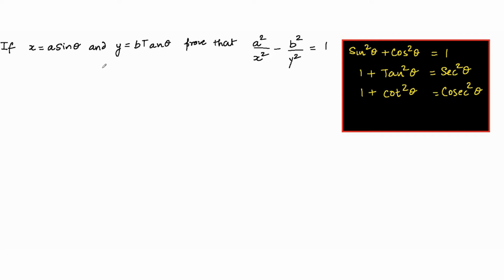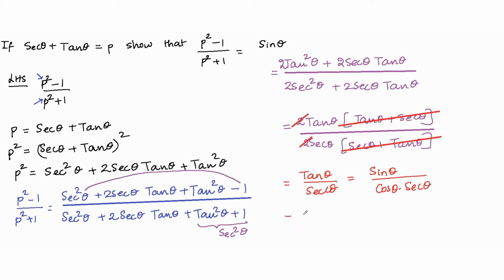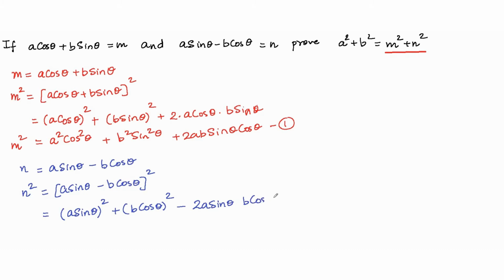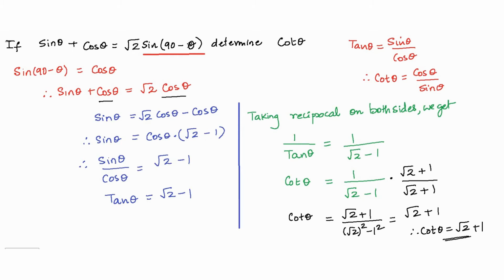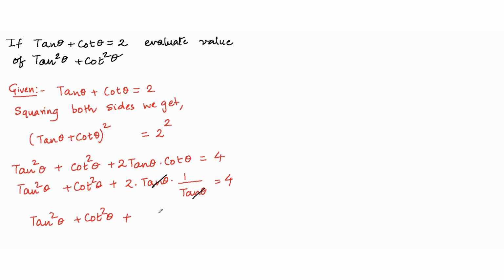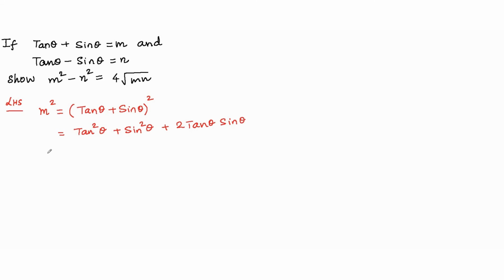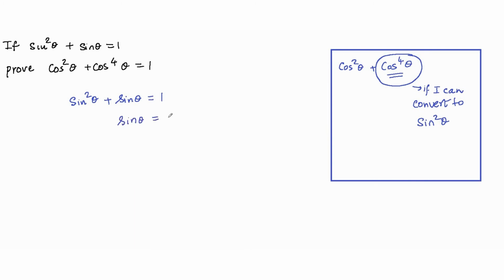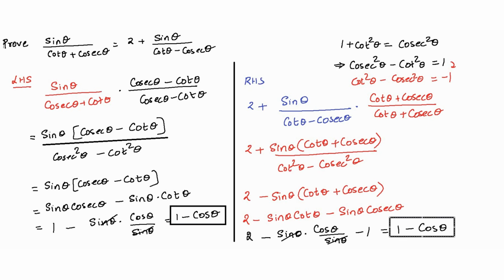Trigonometric Identities : Episode 6 - Problem set for Trigonometric Identities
This video discusses different trigonometric identities that can be proved using the fundamental trigonometric identities. Various techniques are discussed in this particular video.